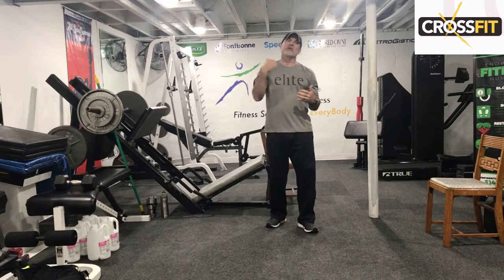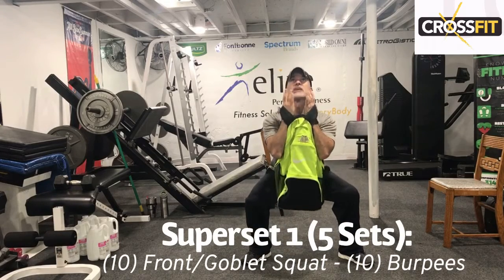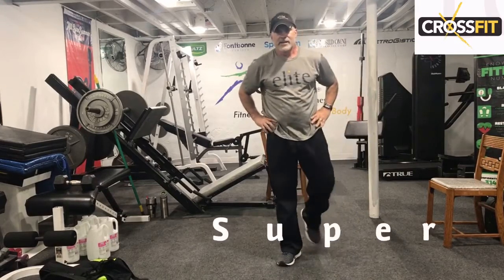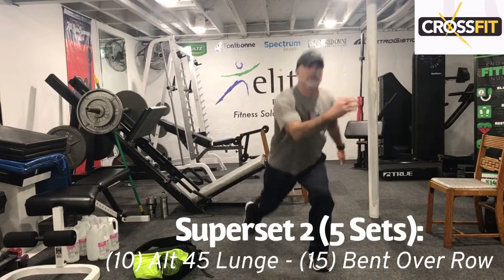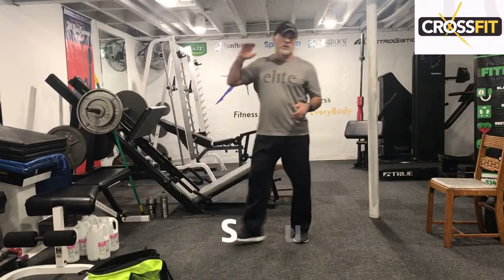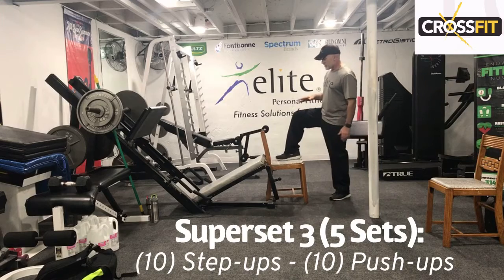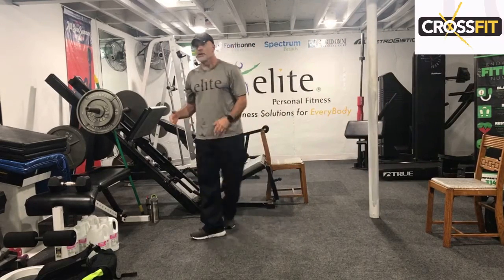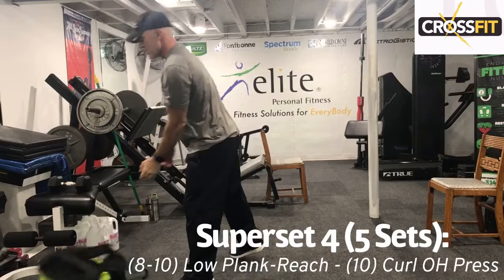Home CrossFit (2x5 Superset) workout with No fitness equipment.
Total Body CrossFit Superset workout which can be modified for any fitness level and requires No fitness equipment.